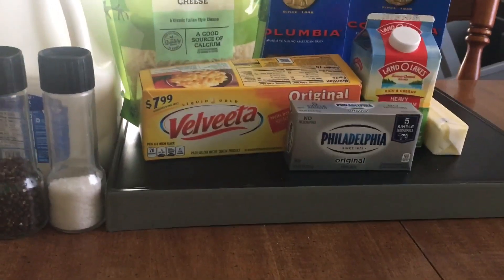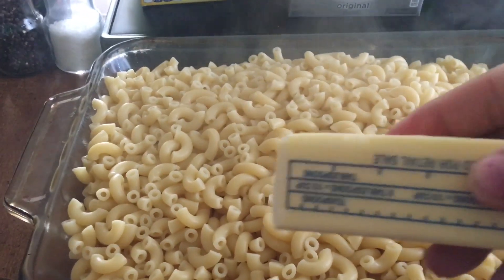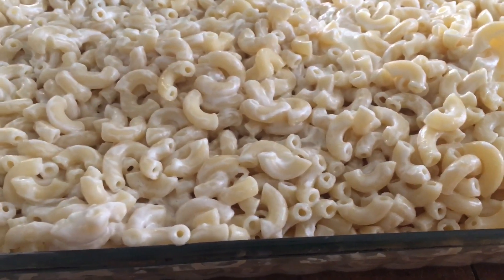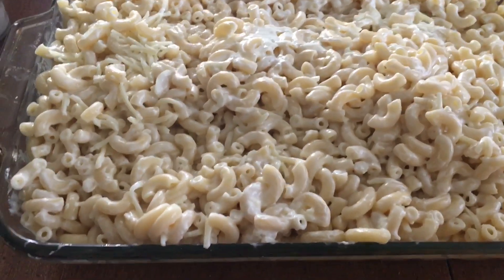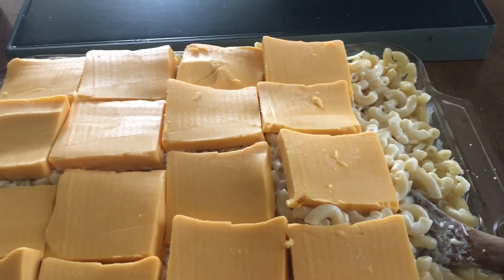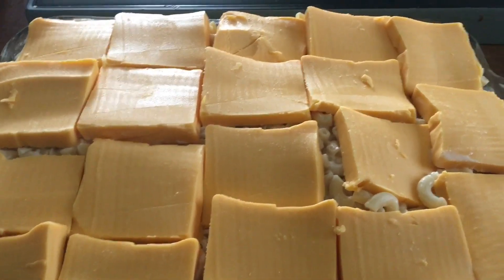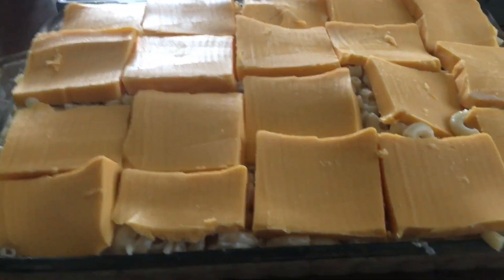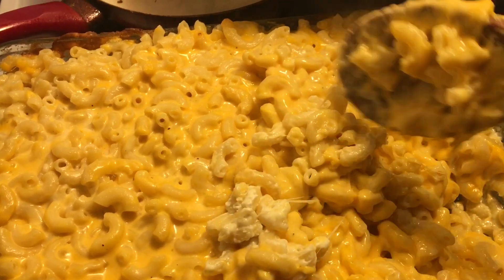HOMEMADE MAC N CHEESE “IN THE KITCHEN “